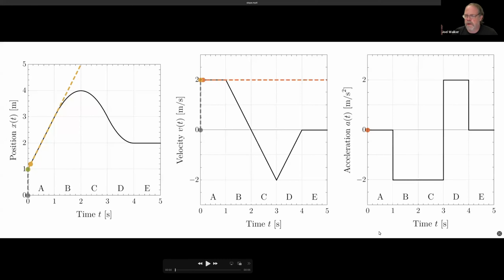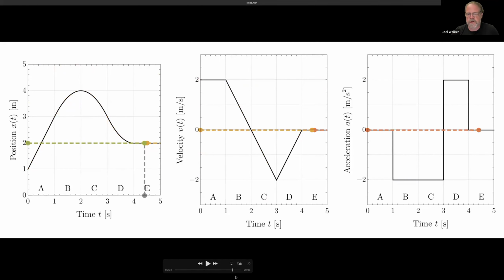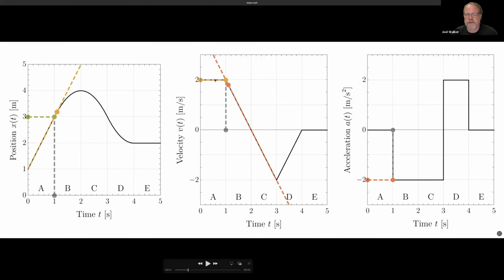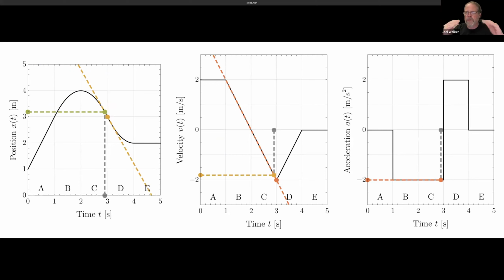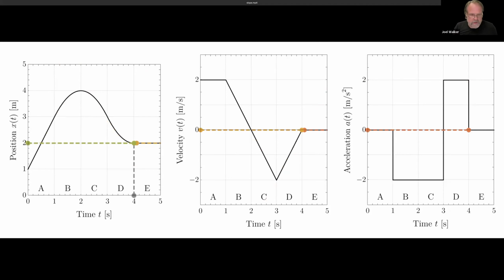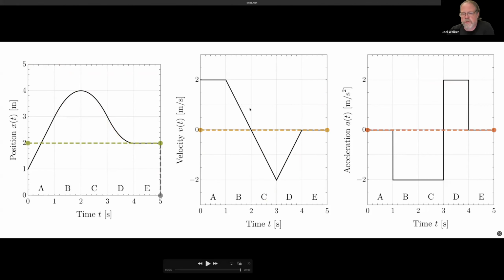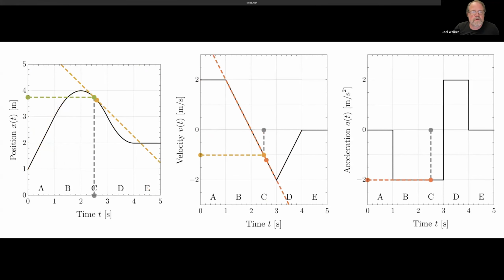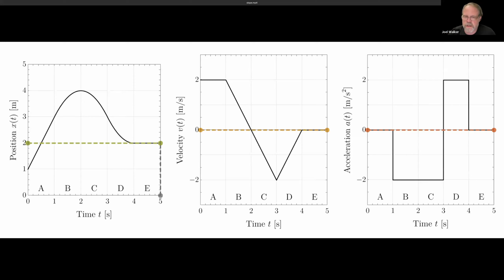Differentiation: velocity (v) is the slope of x vs. t and acceleration (a) is the slope of v vs. t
This narrated animation demonstrates how to go from position (x) to velocity (v) to acceleration (a) by the process of slope-taking.  This is called "differentiation" or "taking a derivative".